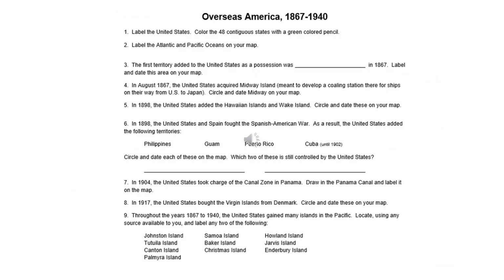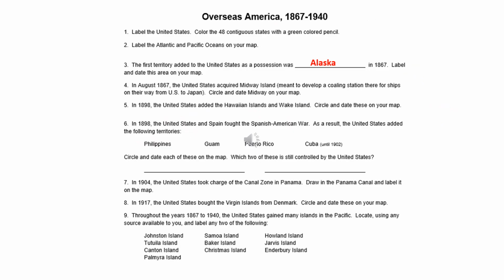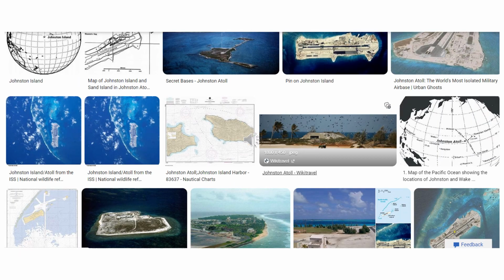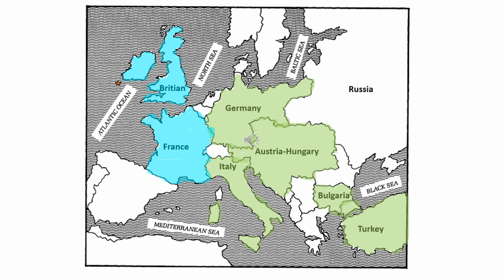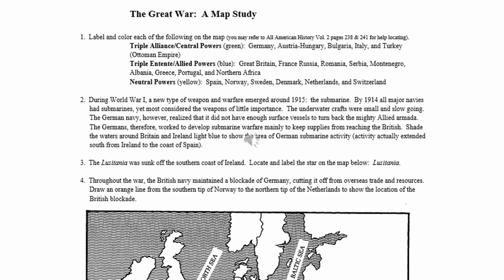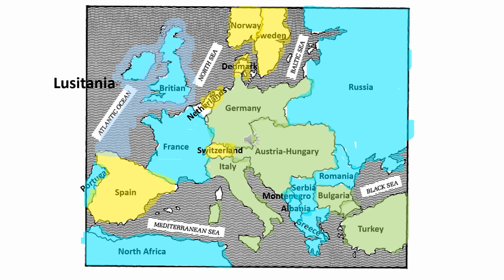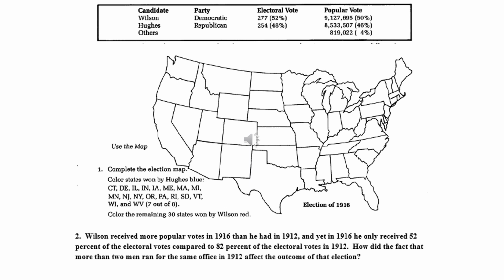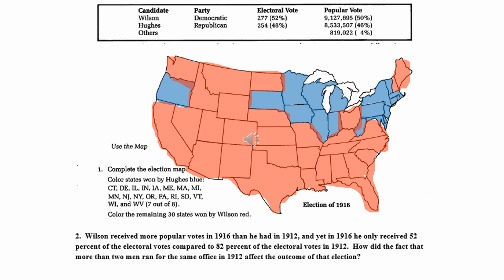Week 23 Map Slides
Maps for American History Week 23 - FAITH Homeschool Academics 2023-24